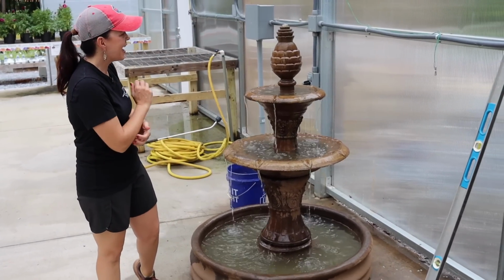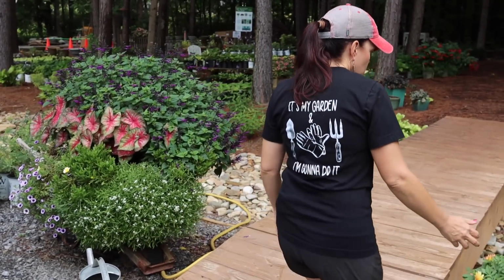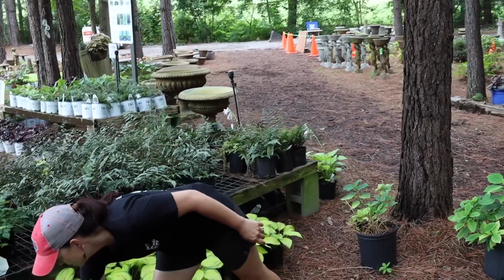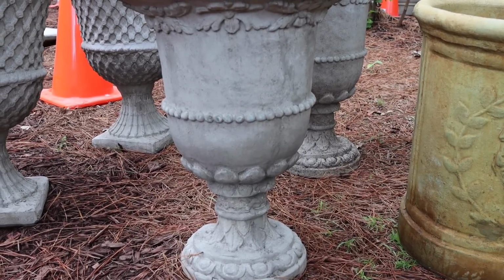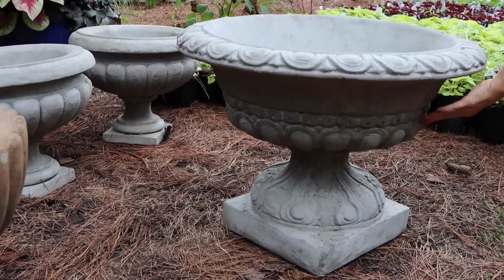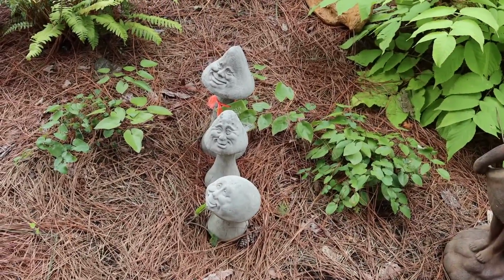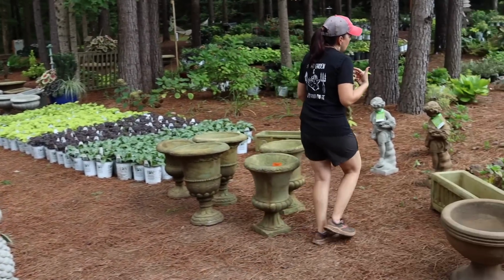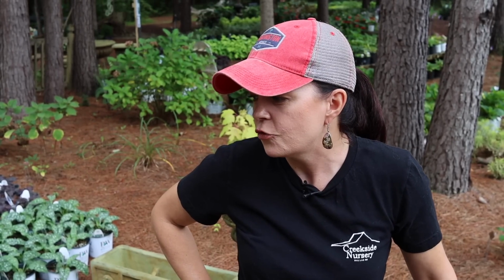Unique Stone Has Arrived! | Gardening with Creekside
After much anticipation, our complete order of Unique Stone has arrived!  We have so many beautiful pieces to share in this week's nursery tour; it's like Christmas in August!

🪴 Our Amazon Store (we receive a portion of each purchase you make)

Creekside Nursery
181 Pine Hollow Dr